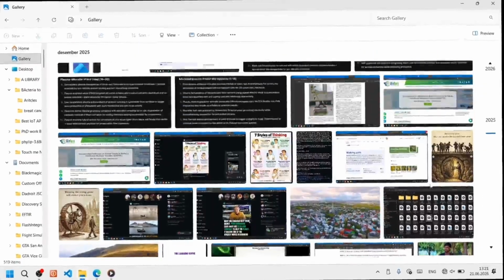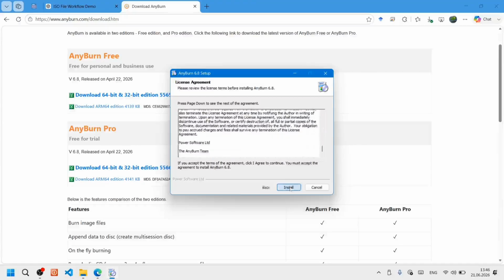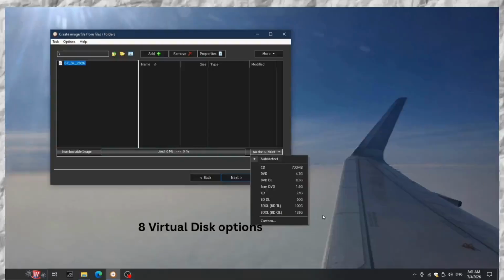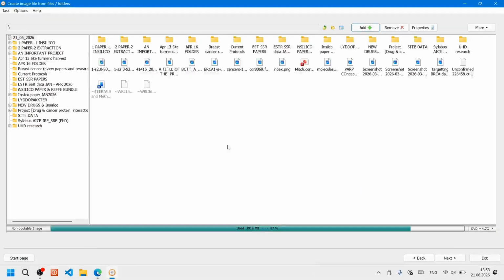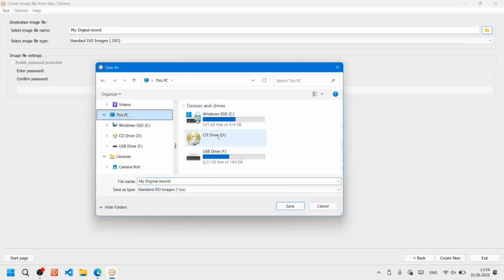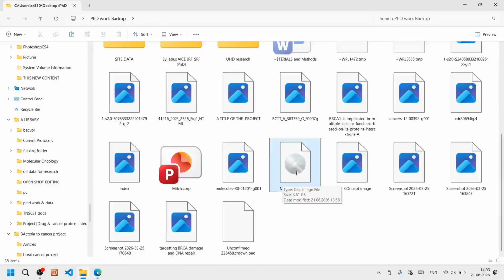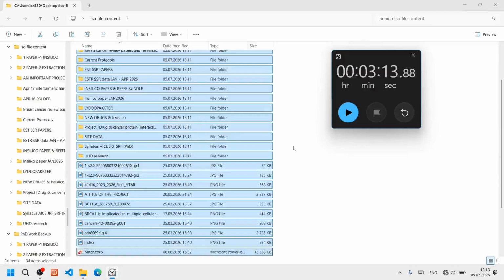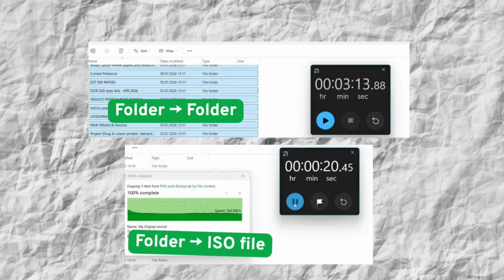Create Perfect Custom ISO Backup Files in Minutes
How to Create Your Own Custom ISO File | Complete Practical Demonstration

In this video, I’m showing you how to create your own custom ISO file from existing files and folders using a practical, step-by-step demonstration.

Instead of keeping a large collection of individual files scattered across different folders, we can package them into a single ISO image while maintaining the original folder structure. I’ll demonstrate the complete process, from selecting the files and choosing the appropriate ISO format to creating the image and checking the final result.

During the process, you’ll also see some real situations that can occur when creating an ISO, including filename limitations and file-system options such as ISO 9660, Joliet, and UDF.

In this video:

• How to prepare files and folders for an ISO image
• How to create a custom ISO using AnyBurn
• Understanding ISO file-system options
• Why some filenames may be truncated
• How to mount and inspect the created ISO
• Comparing a normal folder with a single ISO archive
• Practical considerations for transferring and archiving large collections of files
• Limitations of using ISO files for long-term storage

This isn't just a theoretical explanation—I’m demonstrating the process using real files and showing what actually happens during ISO creation.

One important point: an ISO file is not a replacement for a proper backup system. It can make archiving and transferring a collection of files more convenient, but important data should still be stored in multiple locations.

In a future video, I’ll also look at another important part of digital archiving: how MD5 and SHA-256 checksums can be used to verify whether an archived file has changed or become corrupted over time.